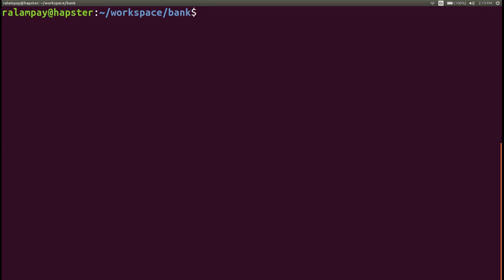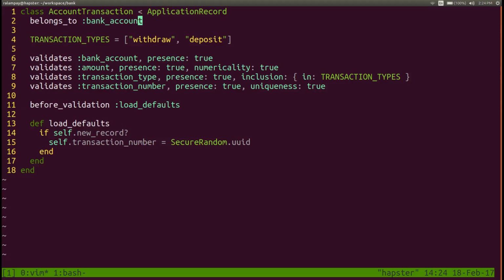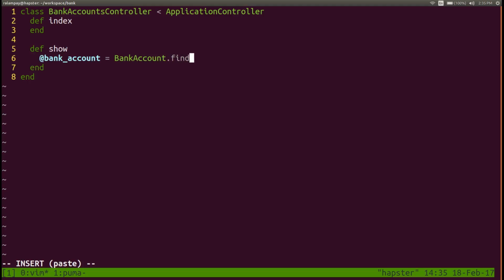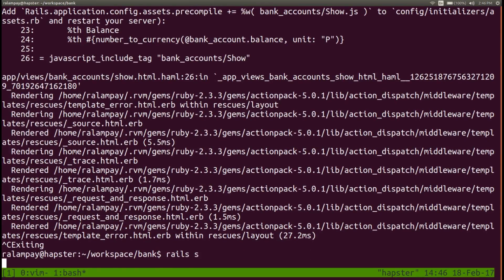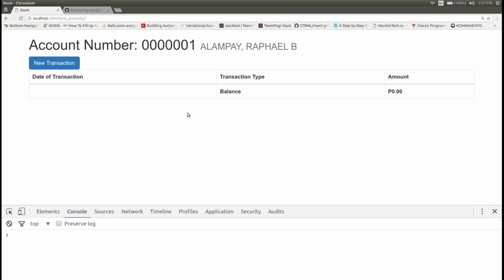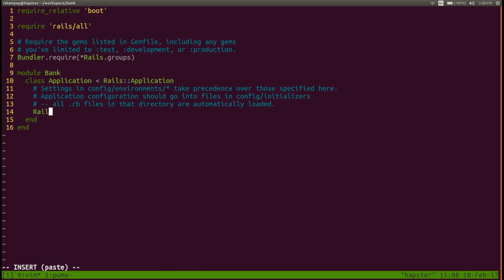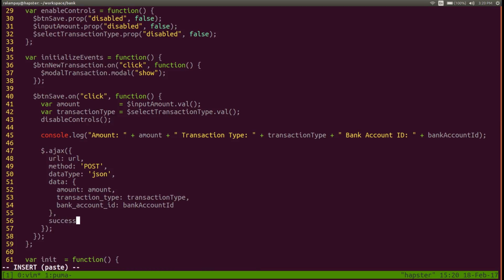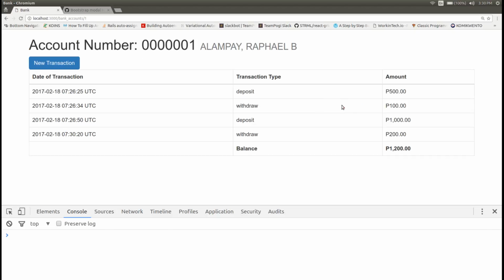Live Coding 1-0: Bank Application with Rails 5 + haml + API + Revealing Pattern + Command Pattern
This will be the first live coding session for DevLogs. It's a simple banking application written in Rails 5 from scratch where a user can perform withdrawals and deposit transactions.

Entry assumes that one has working knowledge with Rails (generating models/migrations, relationships) and jquery.

Included with the log entry are the mistakes/errors (no cuts for the video) and how they were solved.

Level: Intermediate

Tech Stack:
- Rails 5.0.1
- Jquery
- Sqlite